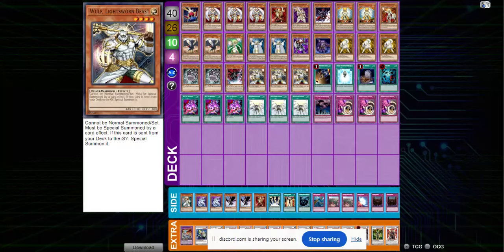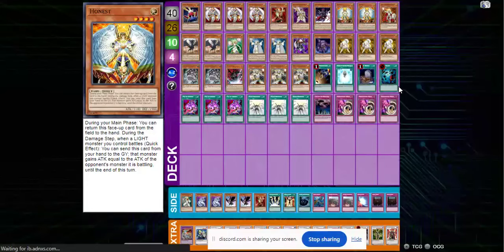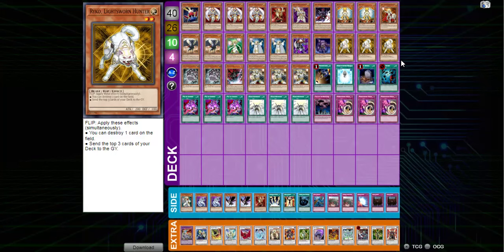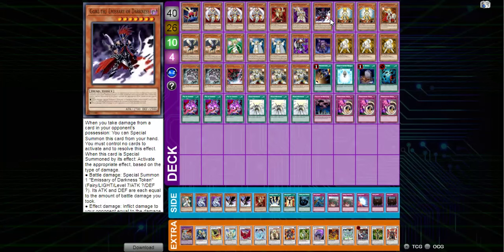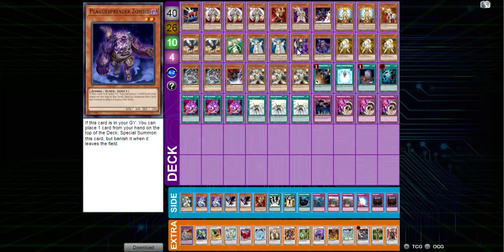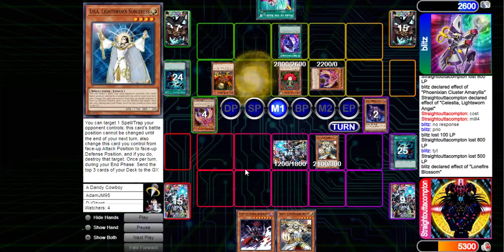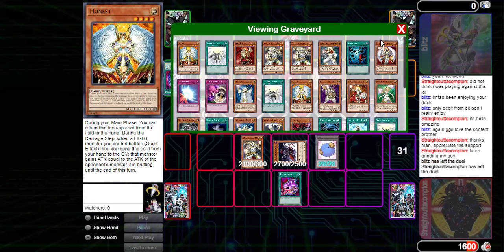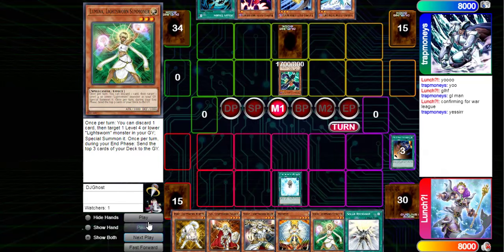Edison Format - Optimizing Lightsworn!! Deck Profile + Replays!